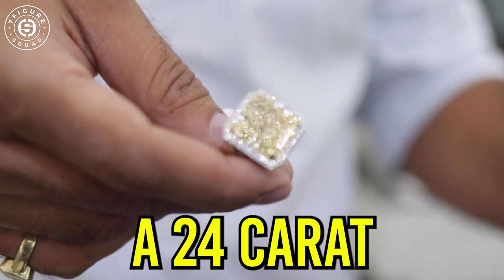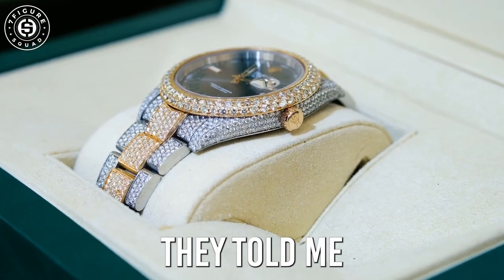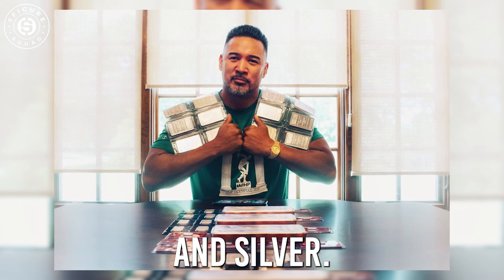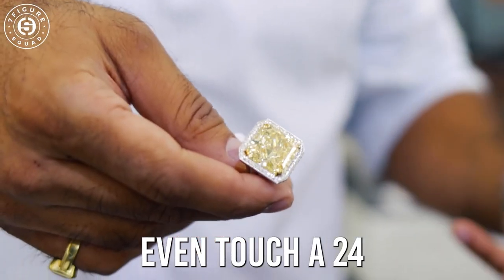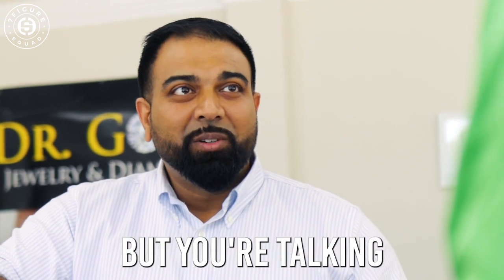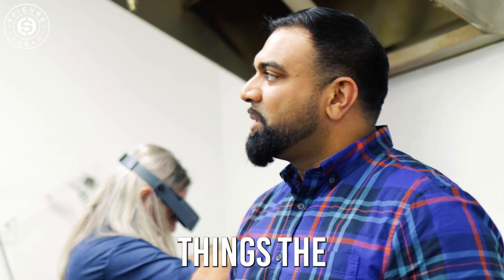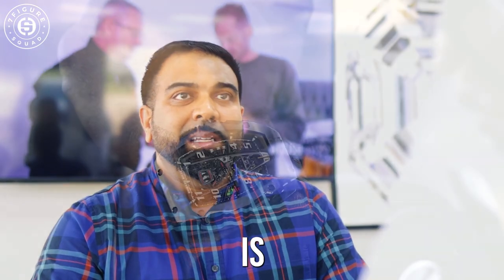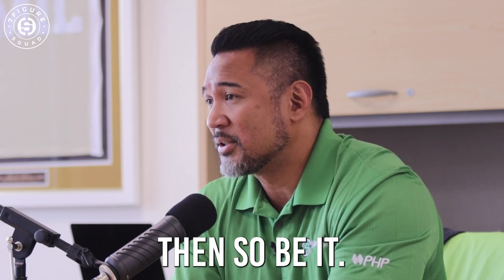Millionaire VS Watch Expert: Watch Me Buy a $30,000 ROLEX WATCH for $3,000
Watch me visit Dr Gold to buy a $28,000 iced out Rolex Watch, learn how to spot a fake Rolex, and negotiate using a Presidential Rolex and silver bars

Suggested Videos:
Matt Sapaula, is a former United States Marine turned veteran entrepreneur.

Matt helps those in transition of a new career and occupation to become an entrepreneur while acquiring the confidence, mindset and skills to win the money game.

Share in his journey to gain financial control over daily money matters and live your desired lifestyle.